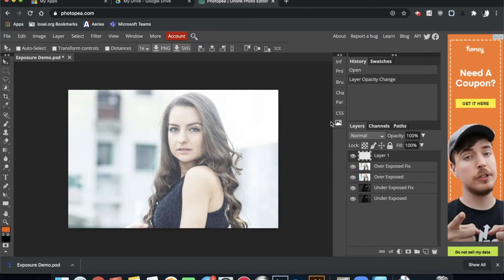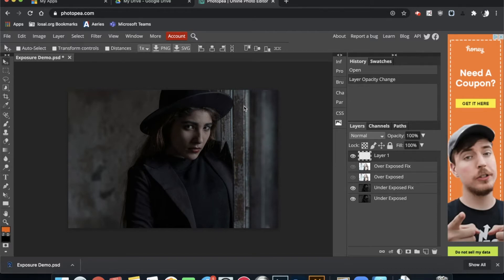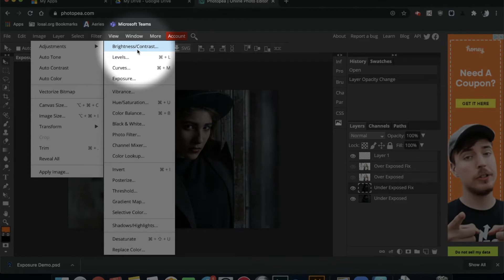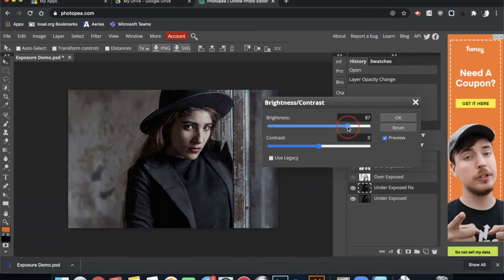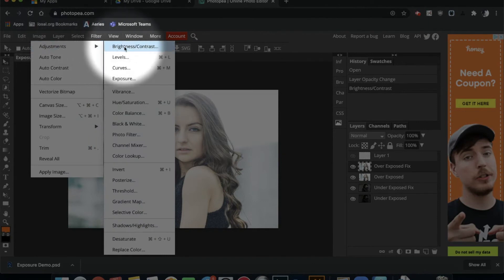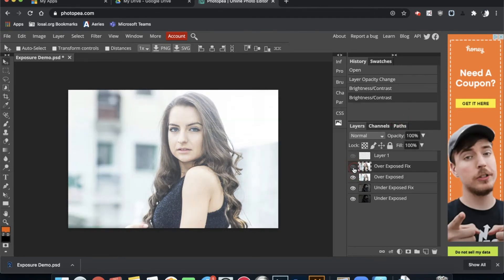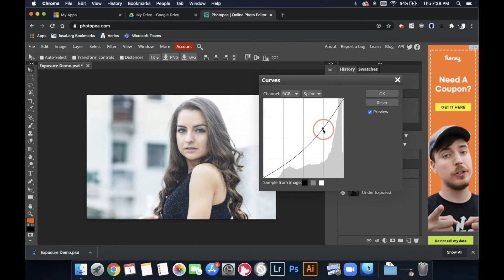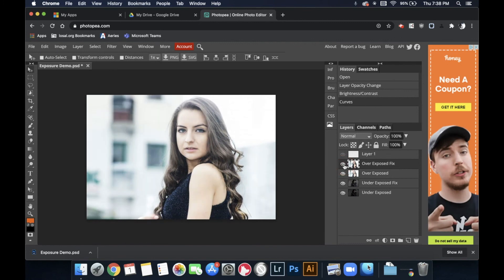Exposure Editing in Photopea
Tools to use when your photos are either under or over exposed.